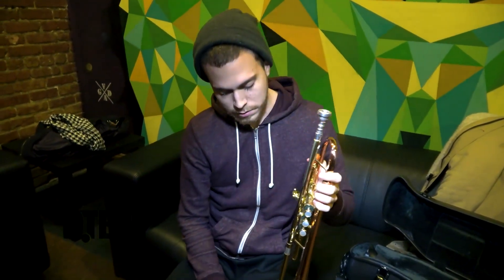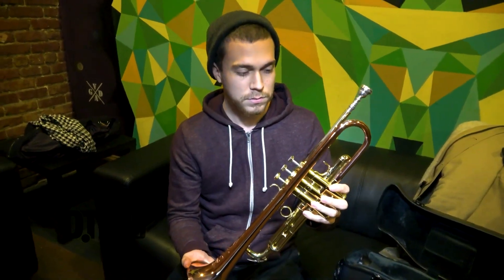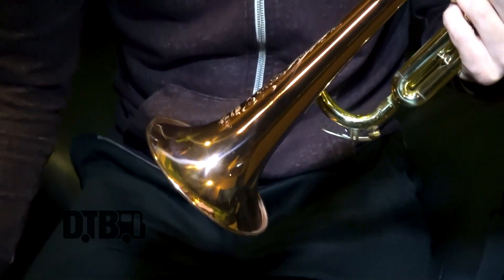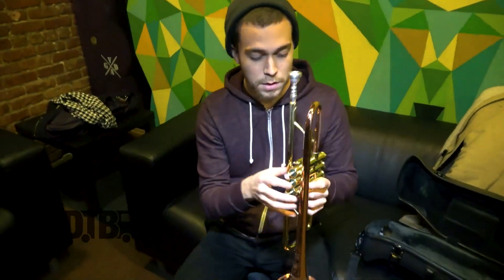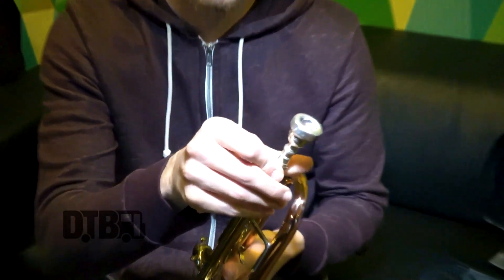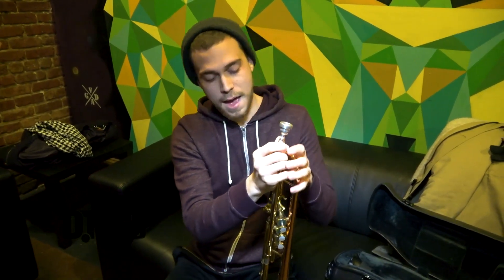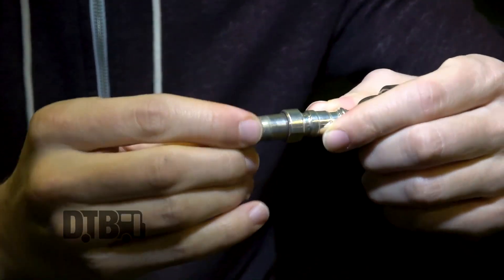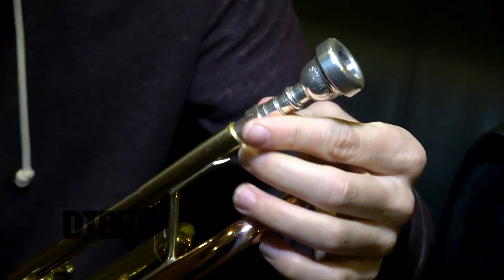Connor McElwain (ex- Save Ferris) - GEAR MASTERS (Revisited) Ep. 141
On this episode of DTB’s “Gear Masters (Revisited)”, the trumpeter, Connor McElwain (ex- Save Ferris), shows off the gear that he uses onstage, while on tour with Baby Baby.

Video summary:
00:00 Introduction
00:15 Trumpet
01:26 Mouthpiece